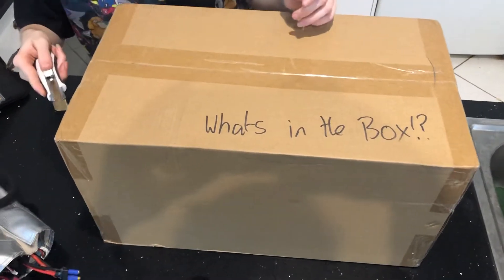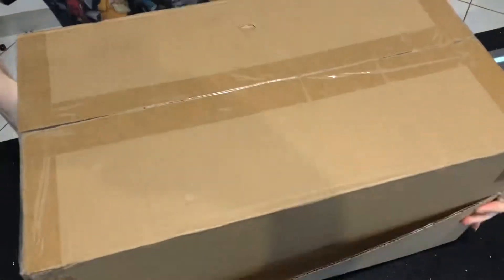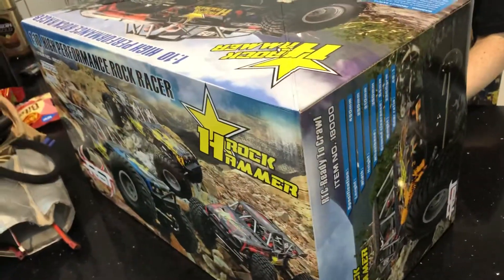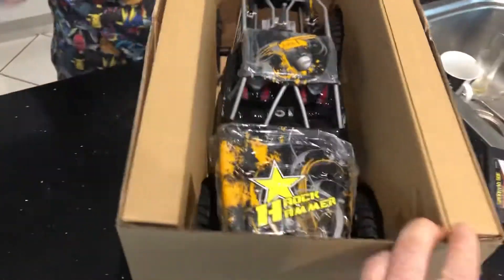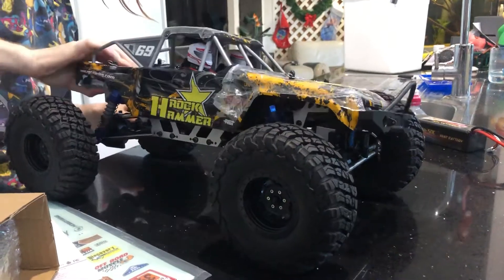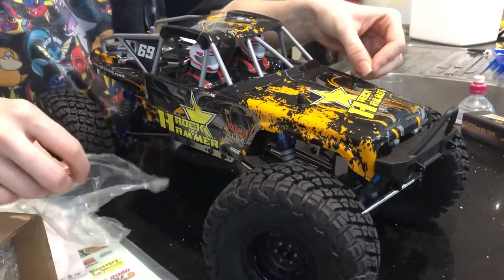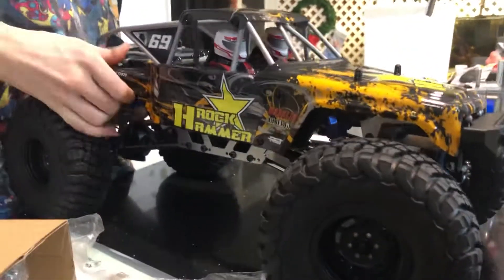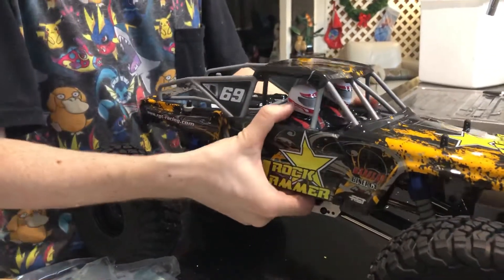Hsp rock hammer 1/10 quick unboxing